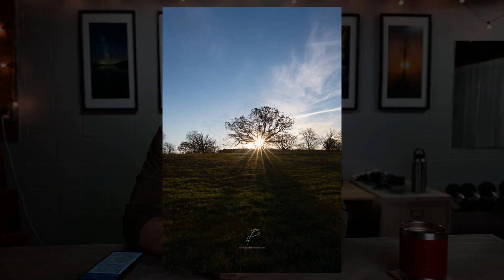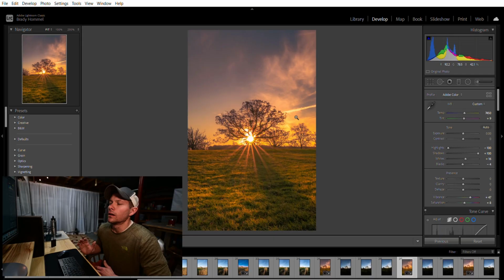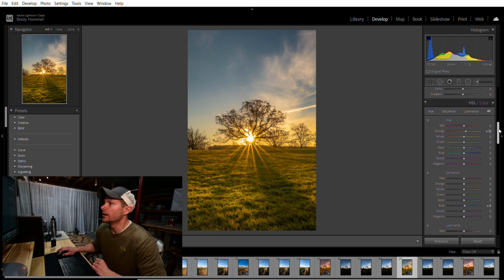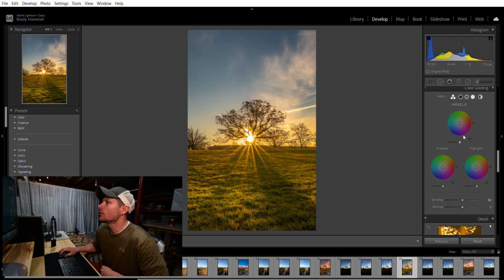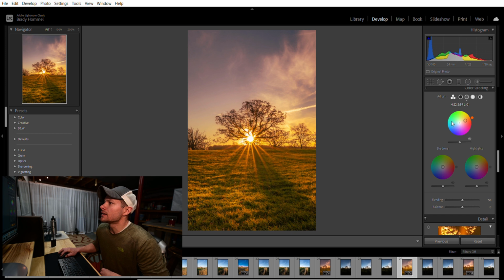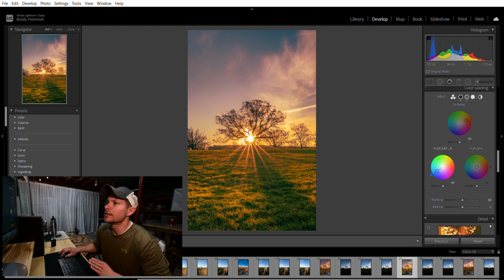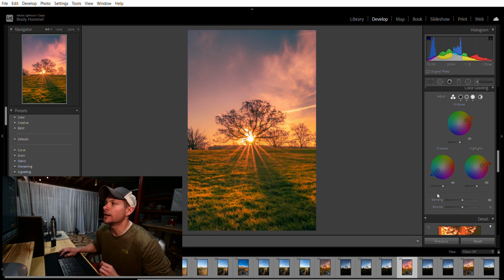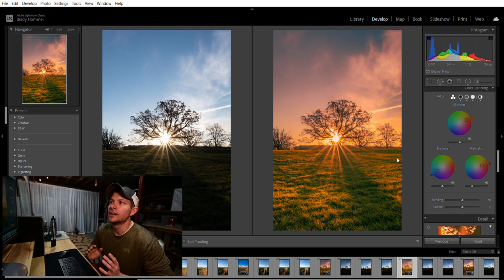Easily make your photos EPIC in Lightroom - New Color Grading Feature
In this video I Go over how I use the new Color grading panel in Lightroom to edit my Photos. Color grading is a simple way to make your photos stand out and give them a unique mood.

Follow Along!